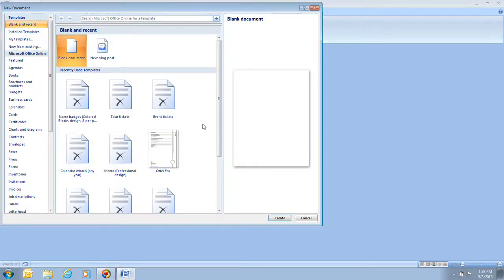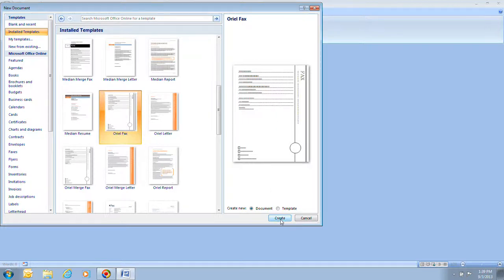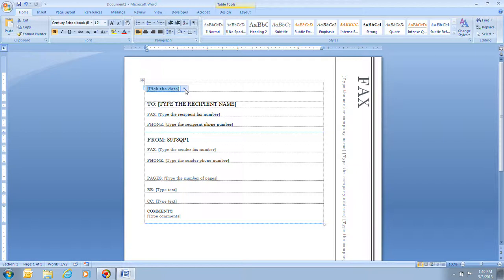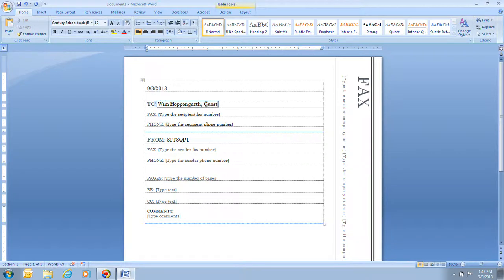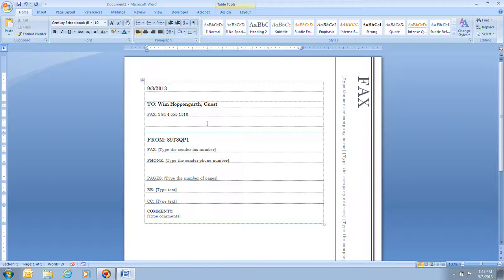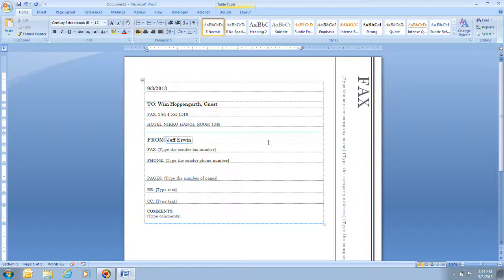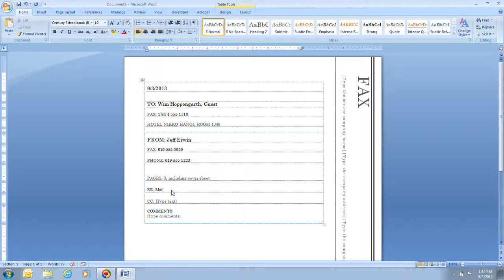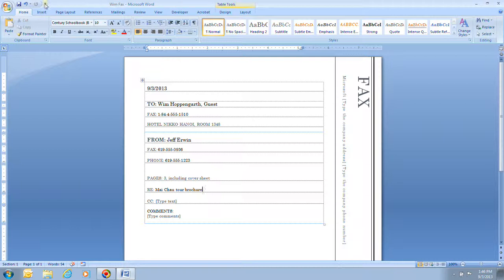Word A Video 6